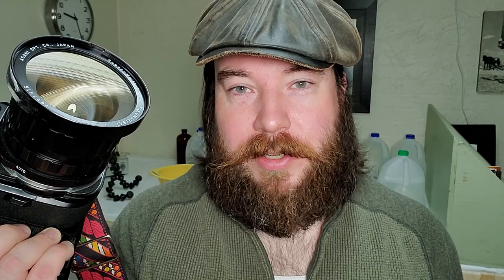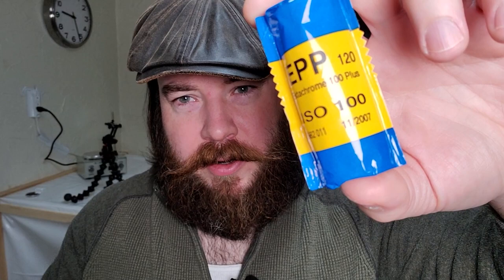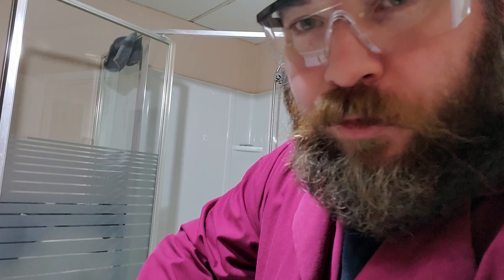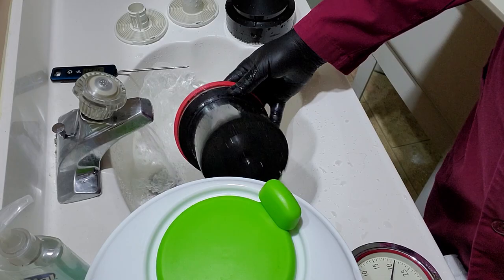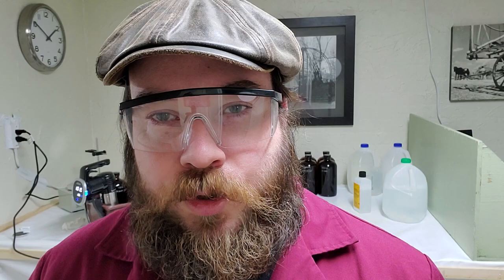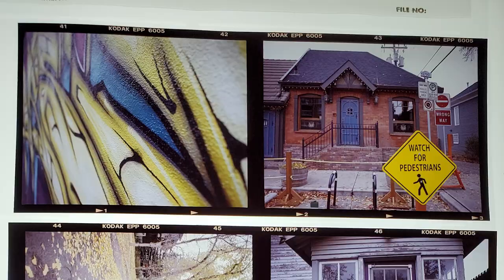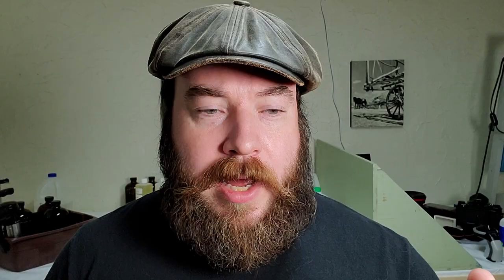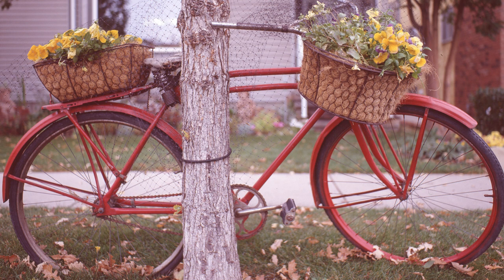Expired Kodak Ektachrome 100 Plus | A FortKnight of Film Day 09